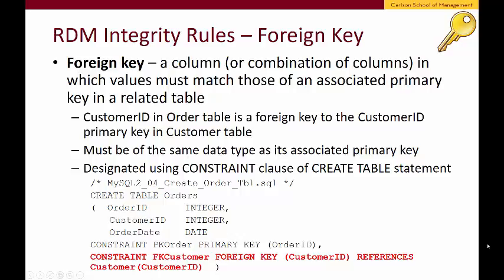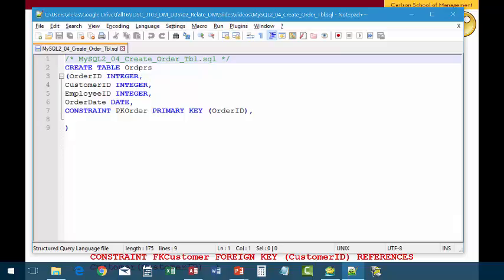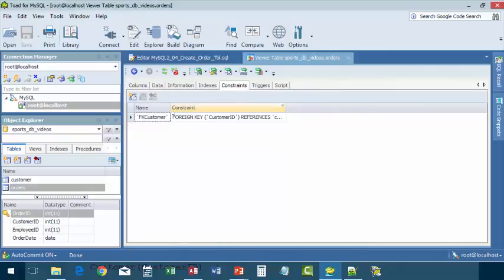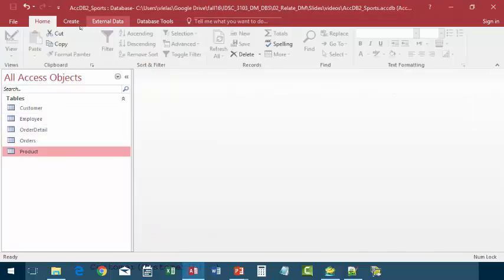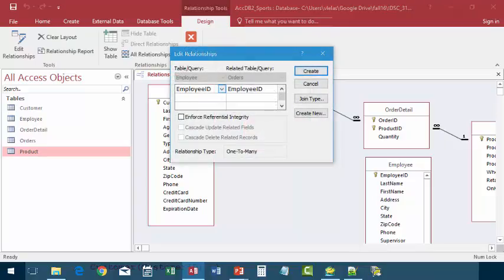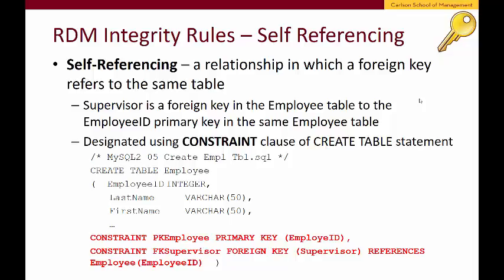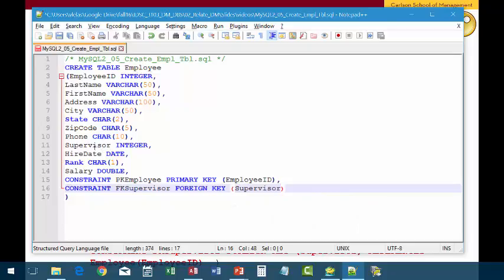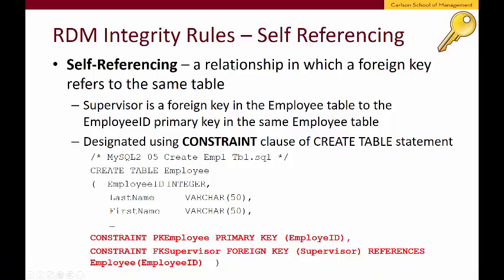02 Relate DM1c